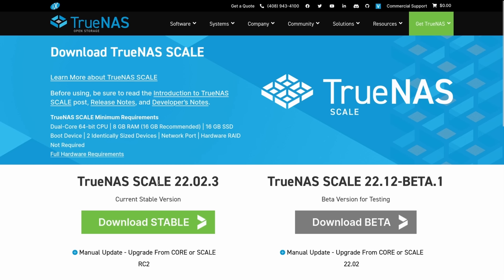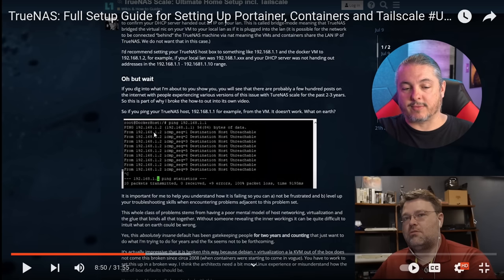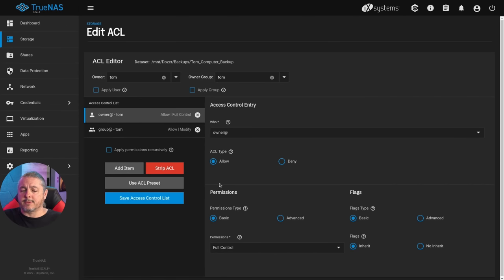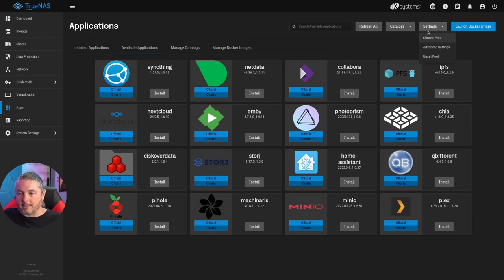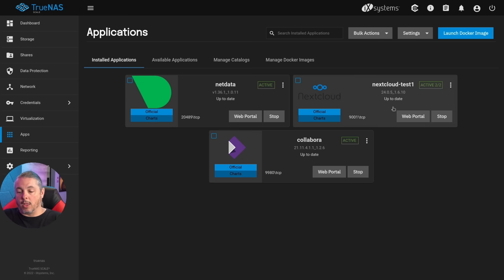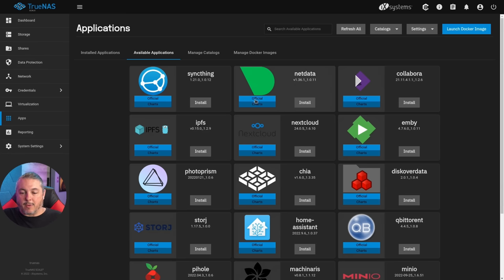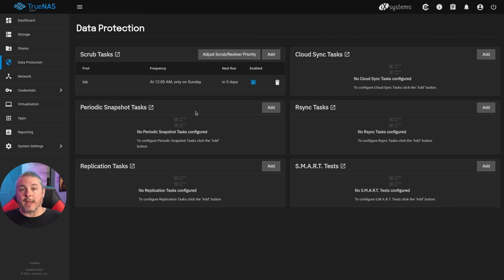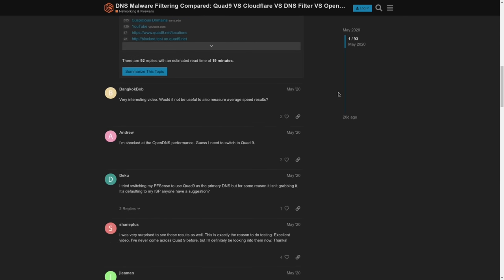TrueNAS Scale 22.02.3 Review: What Works Well and What Needs Work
⏱️ Timestamps ⏱️
00:00 TrueNAS Scale 22.02.3 Review
03:07 Wendell Level1Tech TrueNAS Portainer Video
04:22 Systems Tested & In Place Upgradge
06:55 ZFS Replication Between Core and Scale
07:31 Active Directoy TrueNAS Scale
07:53 Application Support
11:36 Nextcloud Issues
14:26 Sycnthing
18:45 Final Thoughts On TrueNAS Scale
20:25 Virtualization